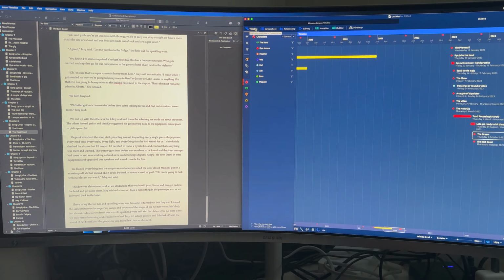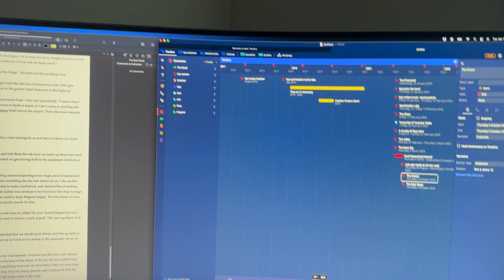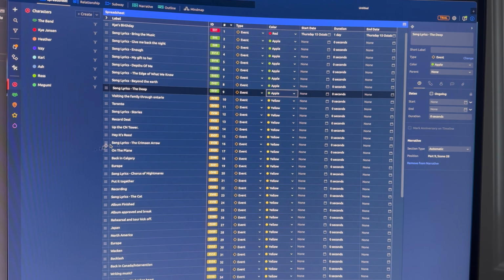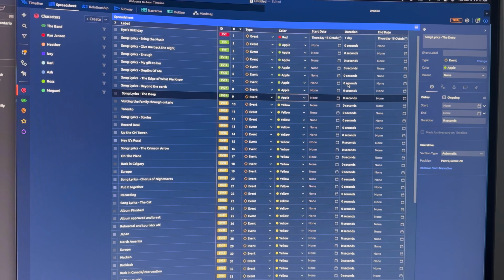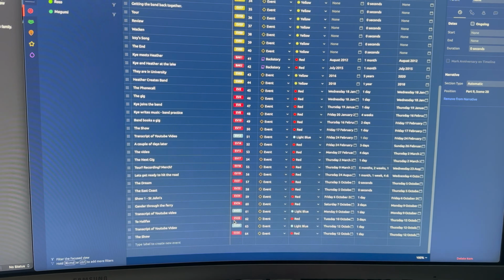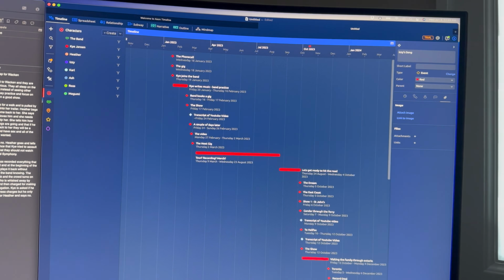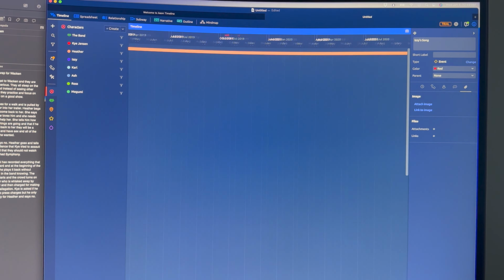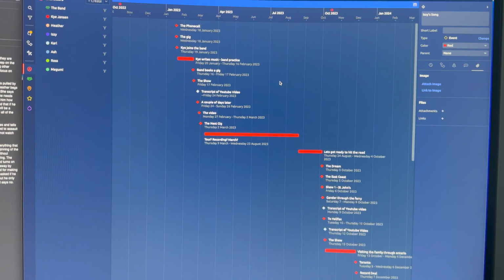Setting up for Editing my book!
Ok enough with the weird trip reports and walks, lets get down to the business on how I am prepping to edit the book I finished the first draft of on my trip. I am liberally cribbing from Rachel Aaron's editing process to give that a try this time, hoping to make the edit process more manageable than my first book's was. Hopefully this will make my new book's edit quicker and more cost effective, so that the book can be released sooner.

And no, she has no idea who I am, I just really like her books and her process.